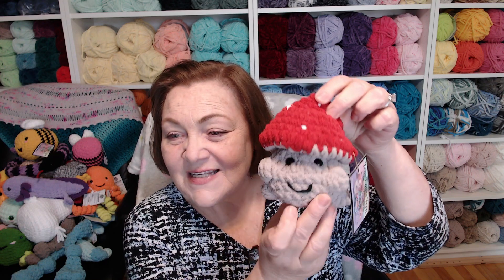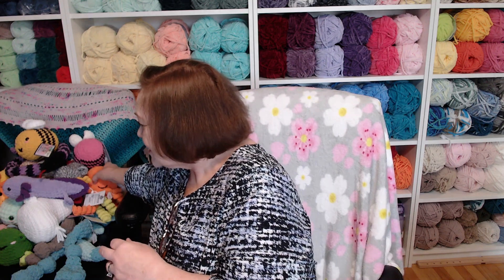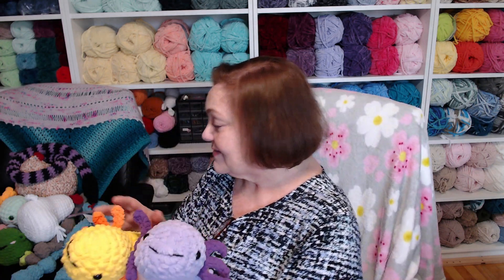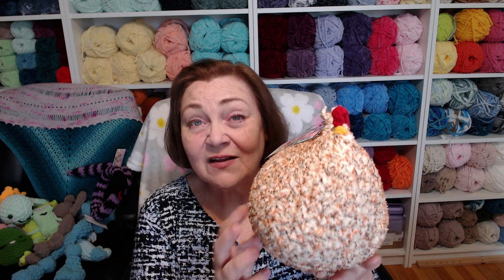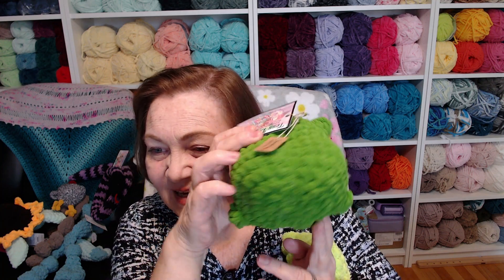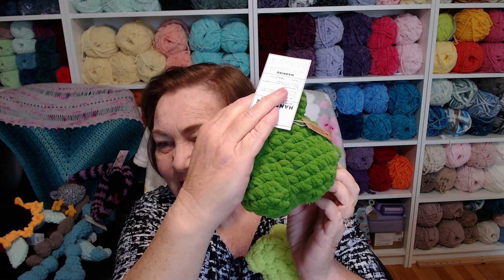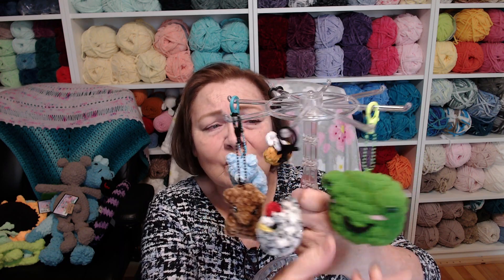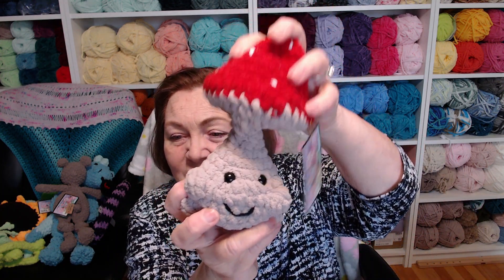Holiday Boutique, Best Sellers and Worst Sellers! Some Of These Will Surprise You!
Hi everybody!  Today I will share with you all about my craft fair at Holy Infant Catholic Church (and tell you a story about a little girl named Lainey) and let you know what my best sellers and worst sellers were.  You might be surprised to hear about a few of these!  So, grab a little something good to sip on and maybe a snack, and join me for a while as I go through what I have left.
                         Tess Redel
                         15455 Manchester Road, #1577
                         Ballwin MO 63011

Also, I want to let everybody know that I am now an Amazon Associate and any link I provide on my channel has an earning potential (I would earn a very small percent but every little bit helps me to purchase things for our channel here) for me based on whether you purchase something or not.  Now, this does not cost you anything extra, you will pay the same price if you use my link or not.  I just really would appreciate it if you used my links because that helps support our little channel.  So with that all said, I'm tickled pink that you are here.  Thank you so much!!!
More Links:
Safety Eyes and Tool Set
Safety Eye Tool Only
Finger Grips
Wood Ball Winder
Wood Swift
Clear Storage Bags for Yarn
WHAT AN AMAZING DEAL ON BERNAT BABY BLANKET YARN!  THREE SKEINS FOR A LITTLE MORE THAN THE COST OF ONE!
One of my favorite cotton yarns is Lion Brand 24/7 100% mercerized cotton.  This is where you can take a good look at it and see all the different colors.  I made an amigurumi ox for baby Oliver using this yarn